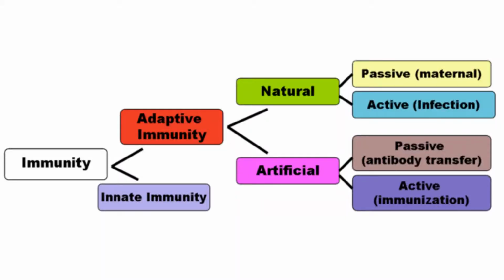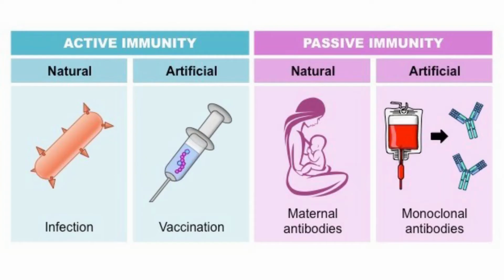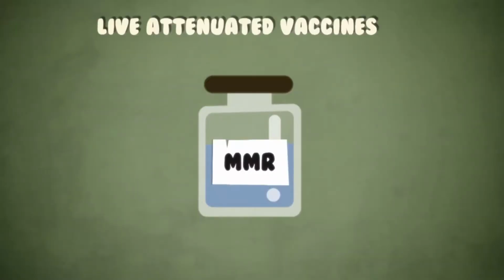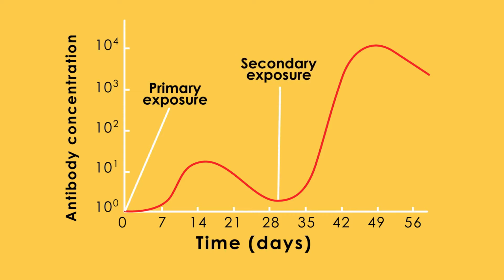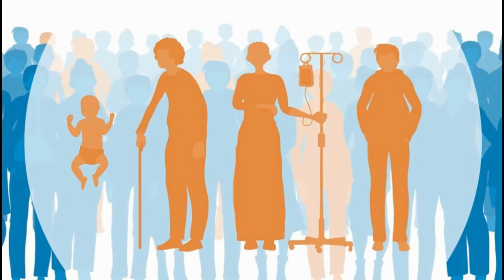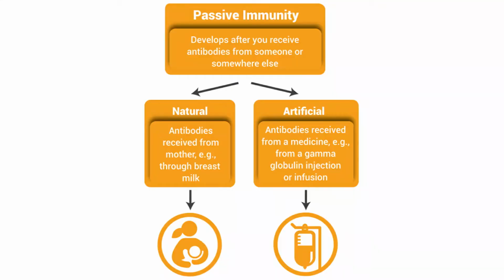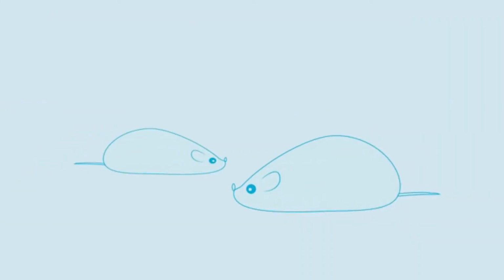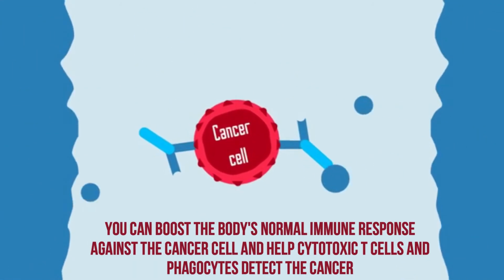Bio with Ms Nguyen: Acquired Immunity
We're at the end of our video series on immune responses! This video is all about active and passive immunity, and the development of vaccines and monoclonal antibodies as treatments.